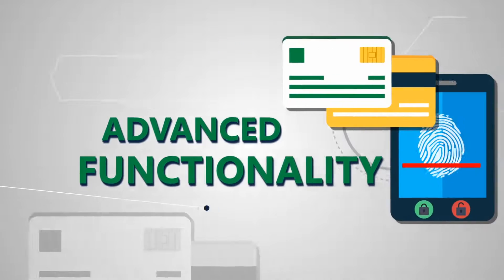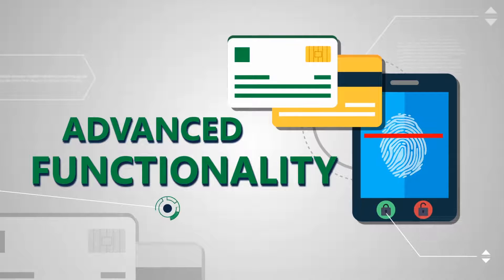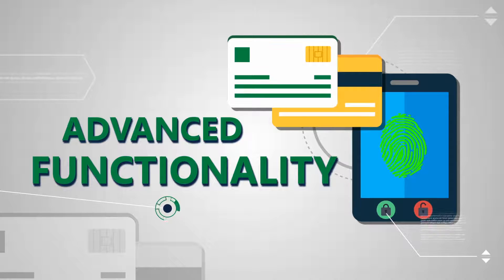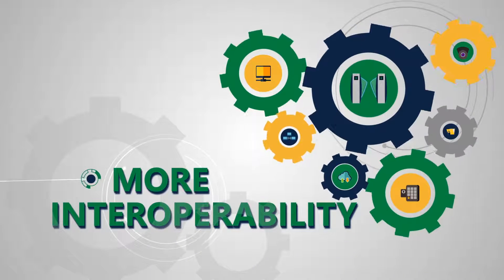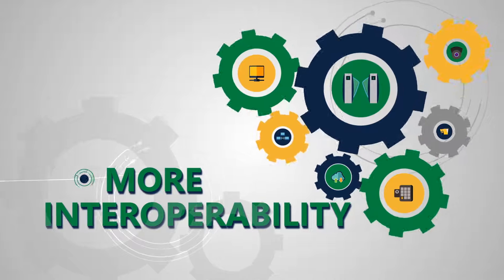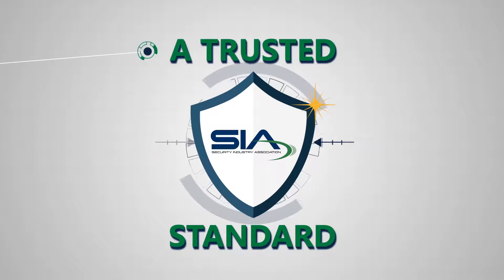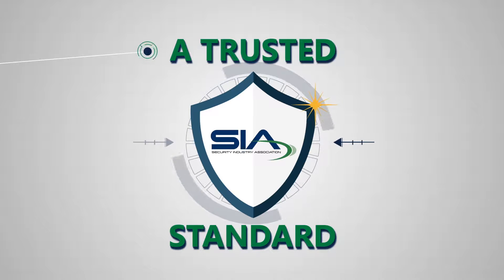What Is OSDP, the Open Supervised Device Protocol?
Learn about Open Supervised Device Protocol (OSDP) – an access control communications standard developed by the Security Industry Association (SIA) to improve interoperability among access control and security products.